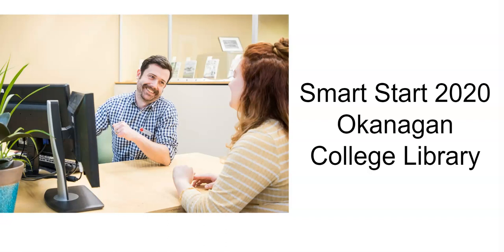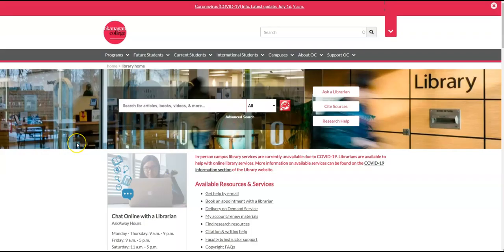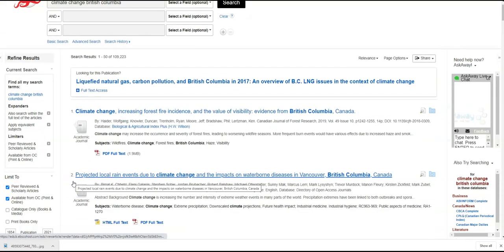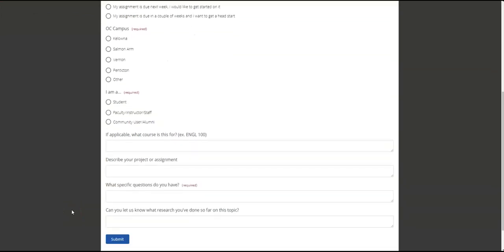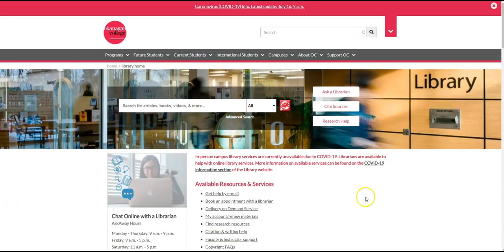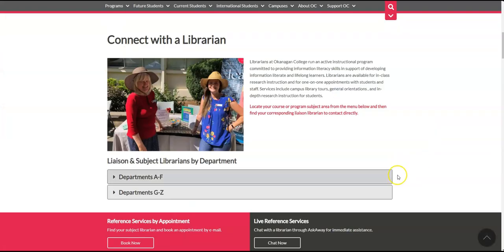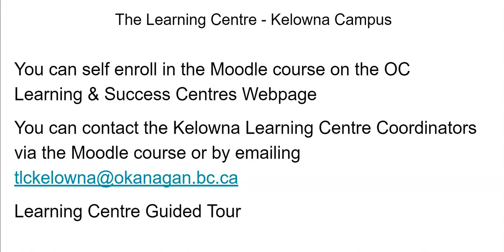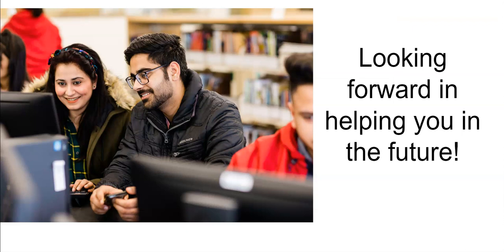Smart Start 2020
OC Library's 2020 Smart Start video.